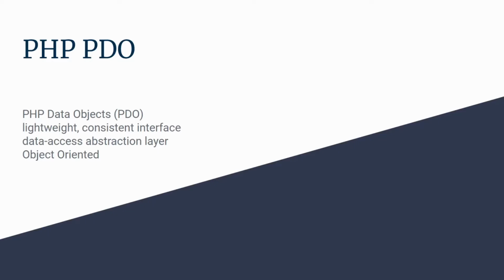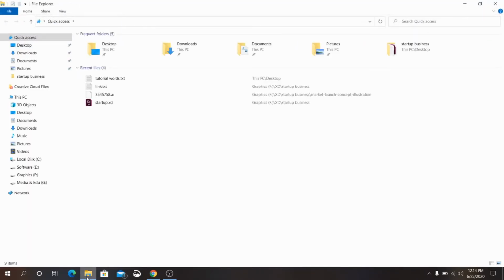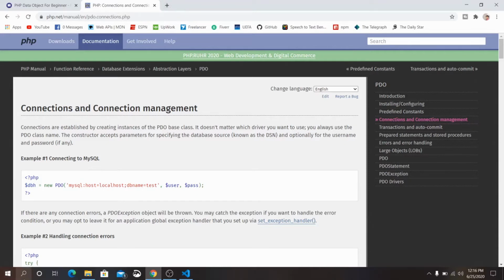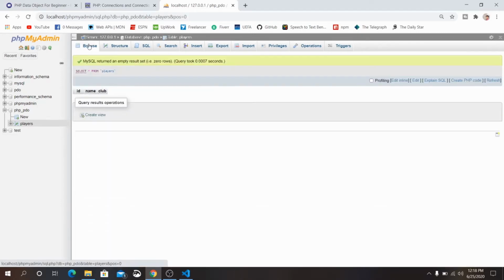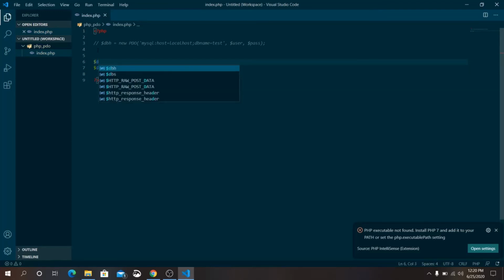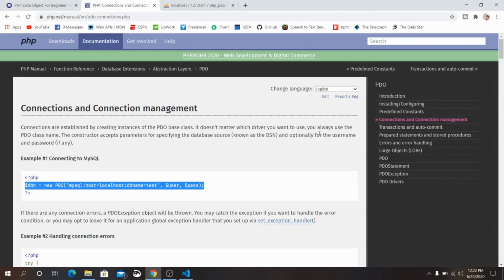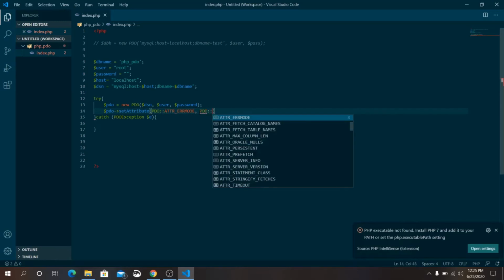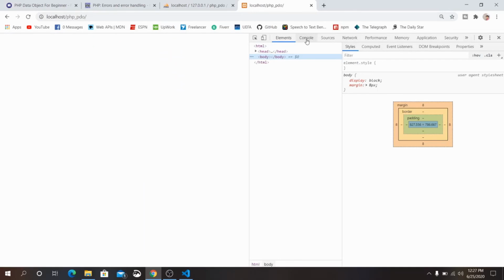Part-1 | PHP MySql PDO Tutorial For Beginner | Introduction, Create Database and Connecting to DB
The PHP Data Objects (PDO) extension defines a lightweight, consistent interface for accessing databases in PHP. Each database driver that implements the PDO interface can expose database-specific features as regular extension functions. If you want to learn more you can check out my YouTube channel.

🔑🔑 KEYWORDS 🔑🔑
PDO Crash Course (PHP)
Connect To Database Using PDO In OOP PHP | Object Oriented PHP Tutorial | PHP Tutorial | mmtuts
PDO-OOP-PHP-CRUD-with-Bootstrap 2016 (Connecting Database)
How To Insert Data Into MySQL using PHP | PDO
PHP Data Objects (PDO) Tutorial in One Video in Hindi

pdo,php pdo,php data objects,mysqli,php database,php mysql,pdo php,pdo tutorial